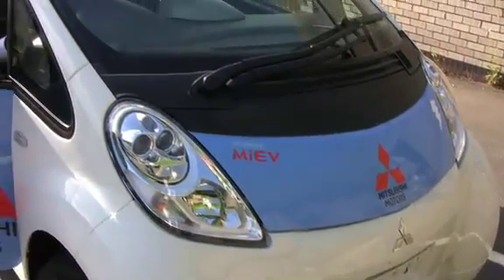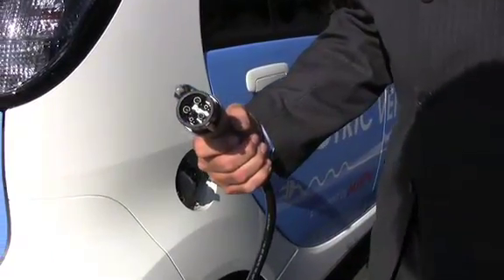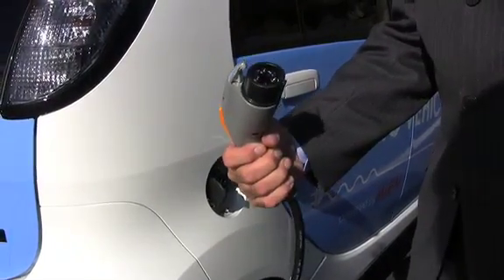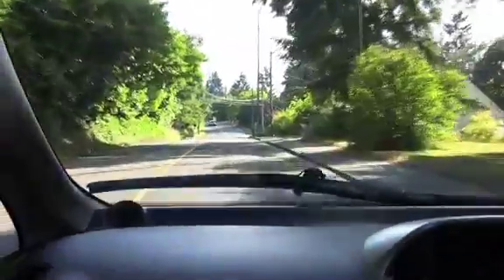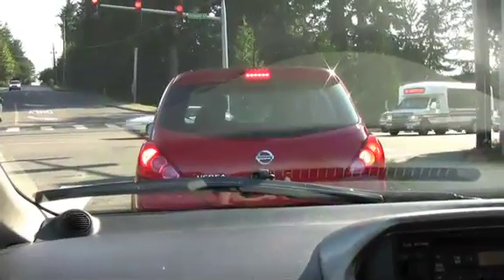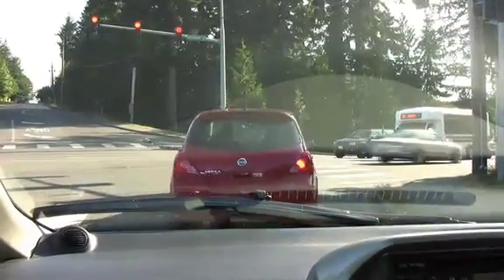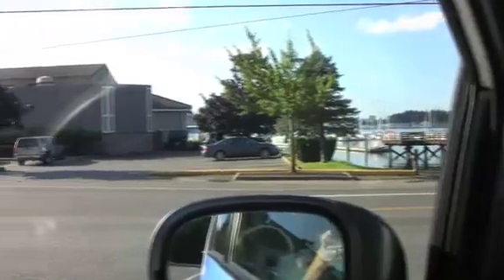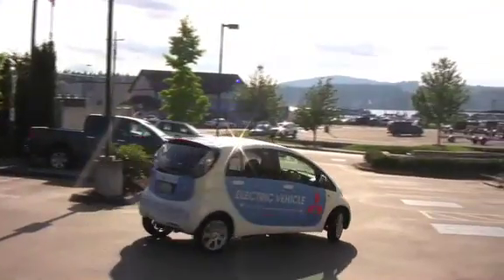Port Orchard Mayor "High" on Electric Vehicles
Port Orchard Mayor Lary Coppola recently test drove a Mitsubishi electric car. In this video, Coppola talks about the practical applications of electric vehicles and their potential role in drawing tourists to his town.